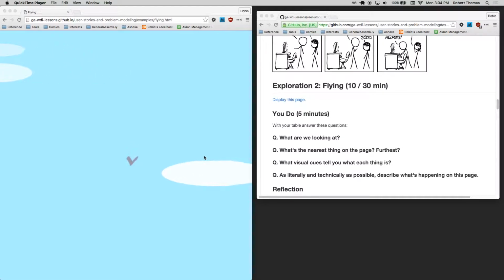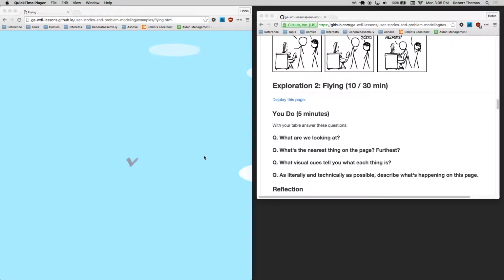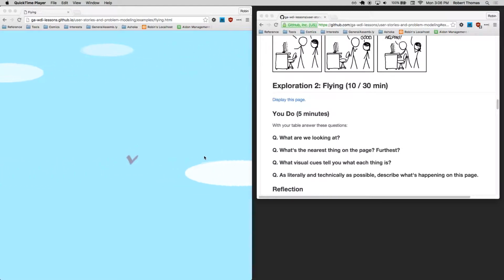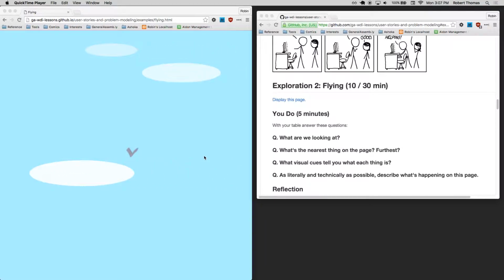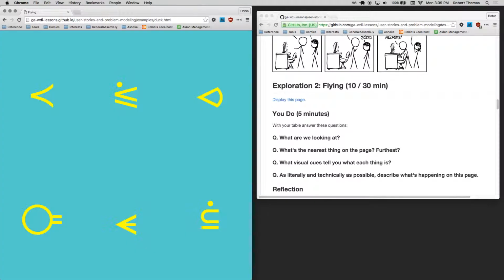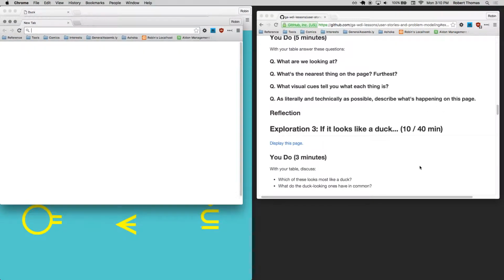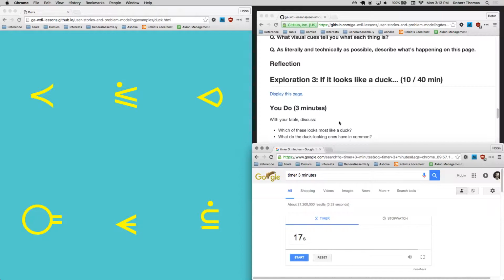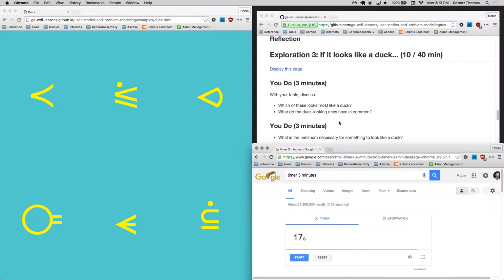User Stories and Problem Modeling, 2/3